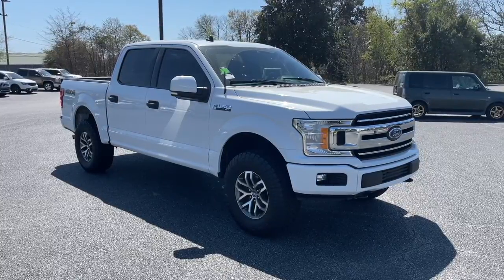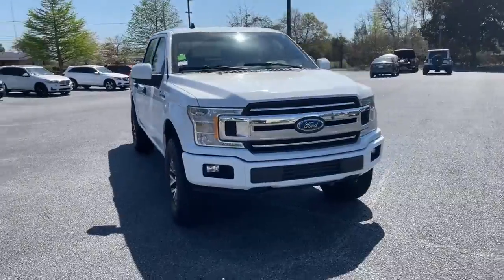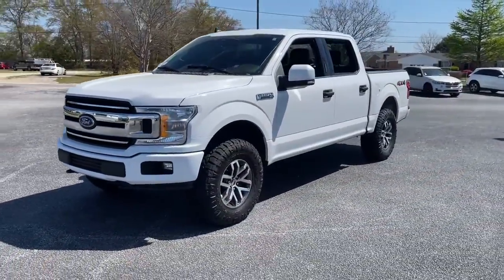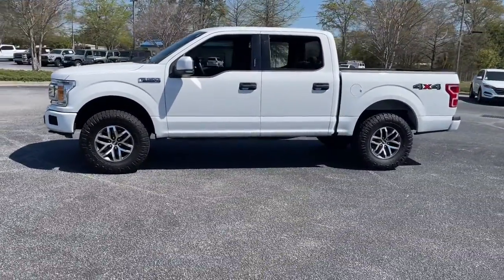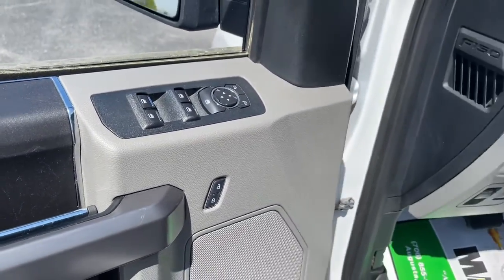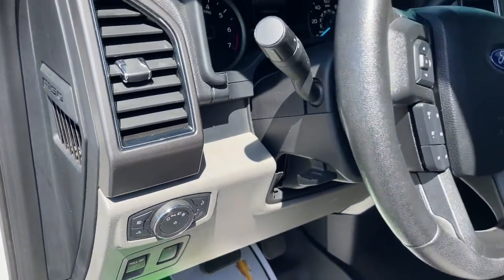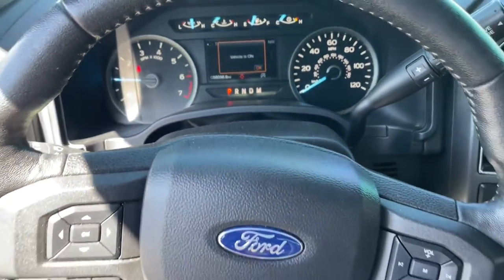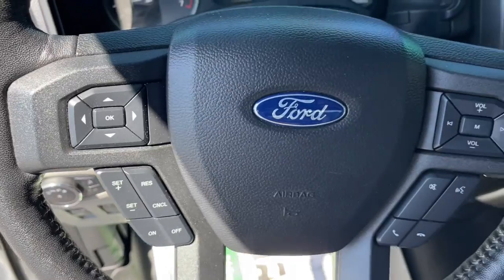2019 Ford F-150 Augusta GA, Aiken, SC, Grovetown GA, Evans GA, North Augusta SC FP9022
Oxford White Used 2019 Ford F-150 available at Master Automotive. Servicing Augusta, Georgia and Aiken, South Carolina as well as the Grovetown GA, Evans GA, North Augusta SC area.

Master Automotive
3710 Washington Rd

This vehicle is at Master Buick GMC in Augusta, GA.brbrbrF-150 XLT, 4D SuperCrew, 5.0L V8, 10-Speed Automatic, 4WD, Oxford White, Medium Earth Gray Cloth, ABS brakes, Alloy wheels, Electronic Stability Control, Illuminated entry, Low tire pressure warning, Remote keyless entry, Traction control, Wheels: 17 Silver Painted Aluminum. Don't pay too much for the vehicle you want...Come on down and take a look at this terrific 2019 Ford F-150. $398 Dealer Fee. - Master Buick GMC -  After We Sell, We Serve Since 1937. Located in beautiful Augusta,GA. Friendly Staff, Savings, Selection, and Effortless Sales Process.